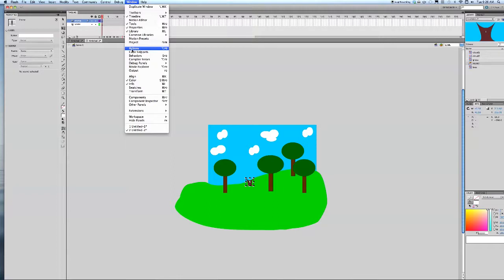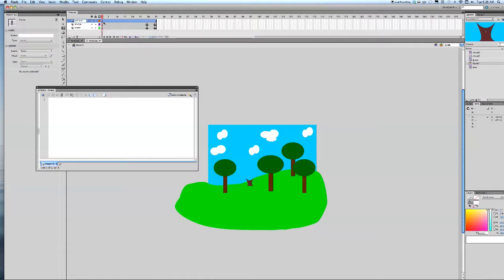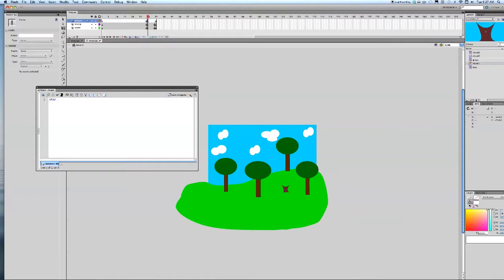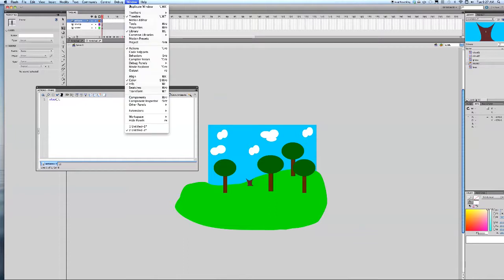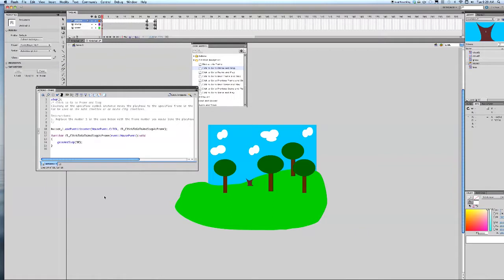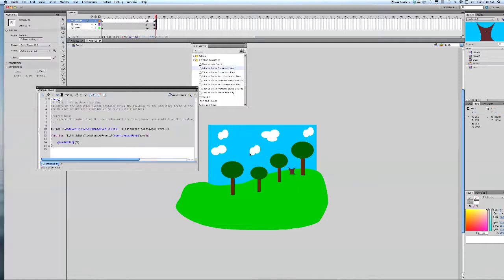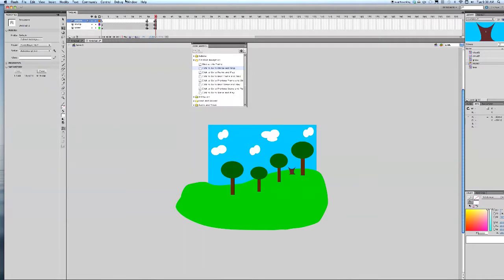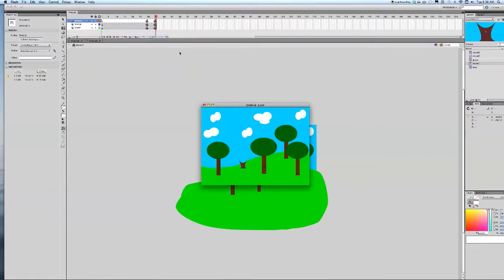Adobe Flash CS 5.5: Adding Simple interaction